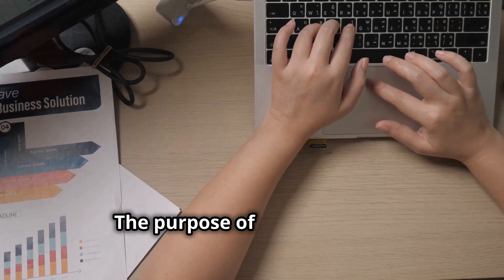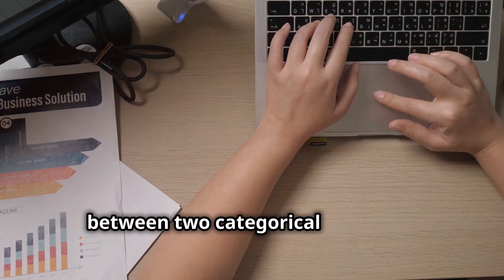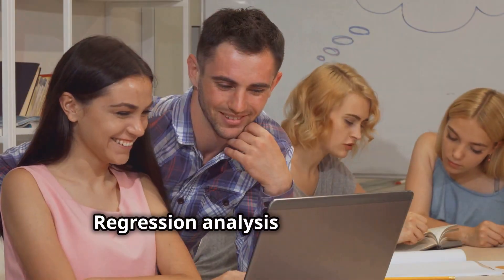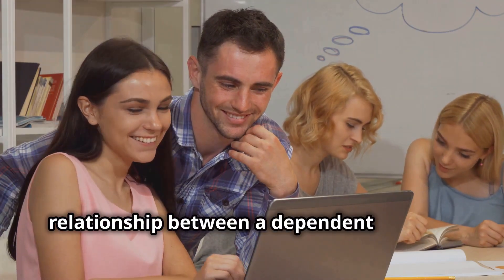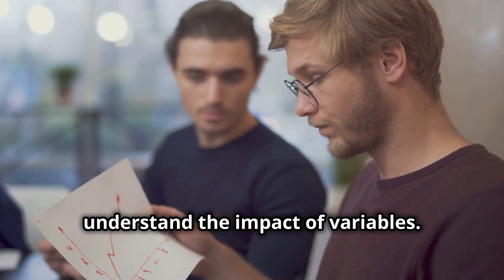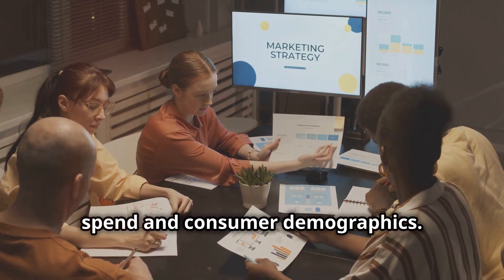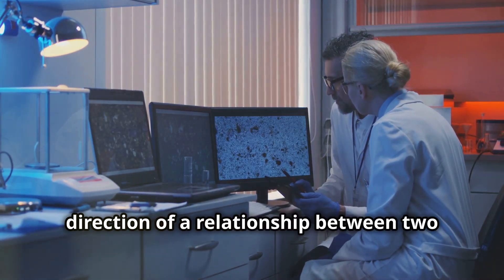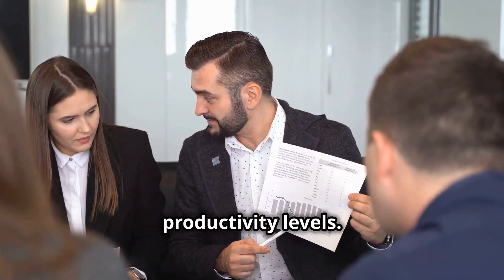DISSERTATION HELP: THE MOST CRUCIAL STATISTICAL TESTS (QUANTITATIVE RESEARCH)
GET IN TOUCH WITH US if you need further guidance for your Master or PhD
As University lecturer having supervised hundreds of students in UK Universities, we offer a full range of customisable services to literally skyrocket your dissertation journey!
Services provided are:
- full reviewing of drafts
- brainstorming sessions to figure out your topic/objectives
- guidance to complete a literature review
- help structuring your writing in clear sections
- figuring out theoretical framework needed
- supporting your analysis (qualitative, quantitative or mixed-method)
- one-to-one sessions to discuss your progress